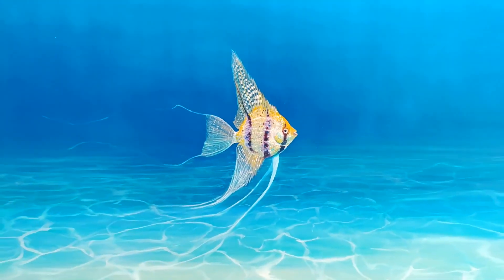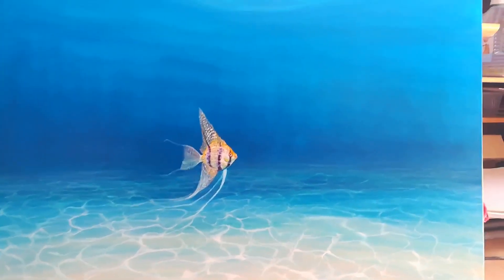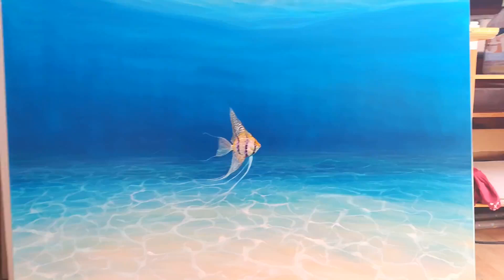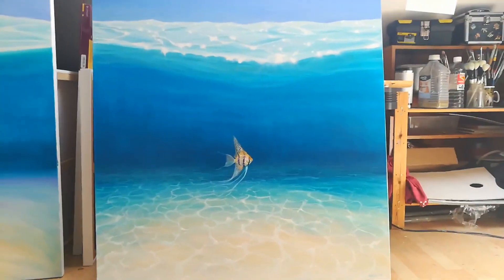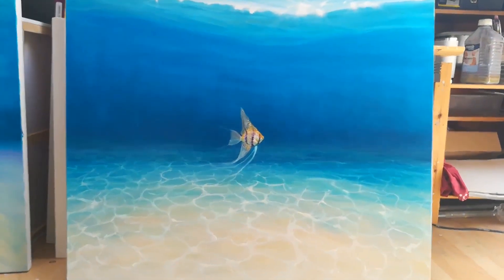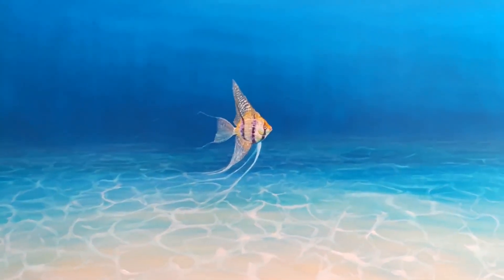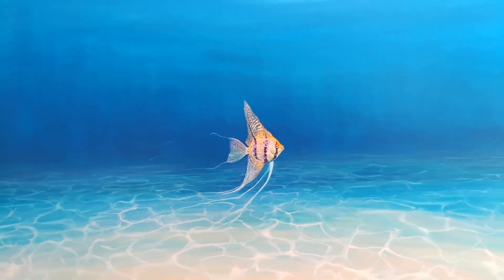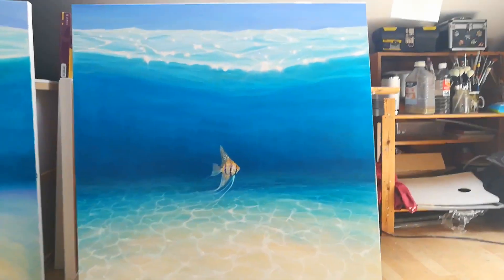Angel Escapes to the Sea - a painting by Gill Bustamante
Angel Escapes to the Sea is another in a series of big vibrant blue underwater paintings of fish in a blue ocean. This particular fish is a golden angel fish and was painted using gold and pearlescent paints to make her sparkle. Angle fish like this would not really be found in the ocean but I liked the idea of her escaping and being free - hence the title. It is a painting about having lots of space and freedom and being happy in solitude. it seemed fitting to paint it during the Corvid 19 lock down so I can escape myself a bit - plus anyone else who wants to! The painting is mostly blue and turquoise and focuses on the sparkling waves at the top and the light patterns made on the sandy bottom of the sea by the light that bounces off them. It tries to capture that lovely holiday feeling you get in the the sea on sunny days. Dedicated to anyone who would like a bit of freedom right now. It is 40x40x1.5 inches, white edges, ready to hang, no frame needed